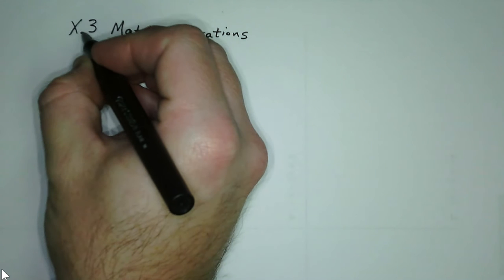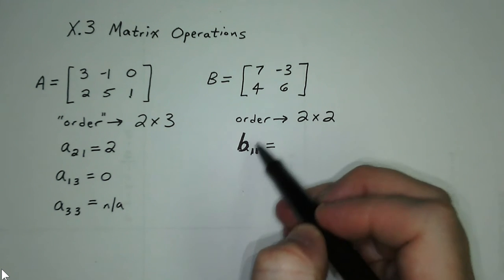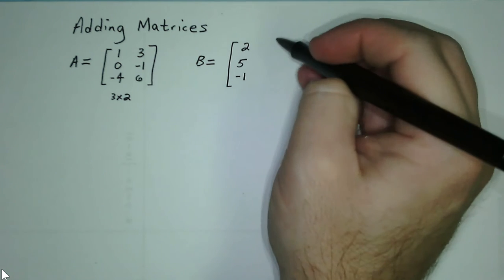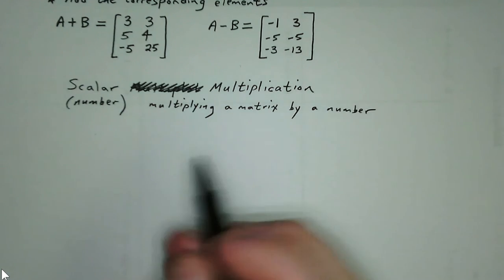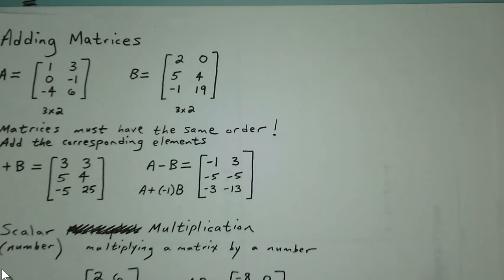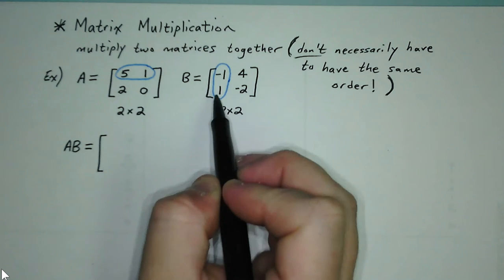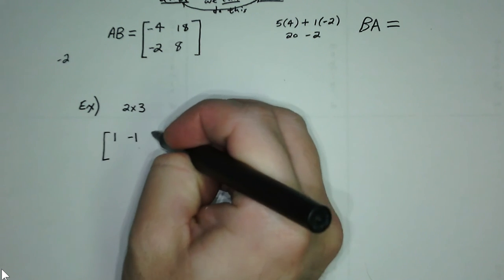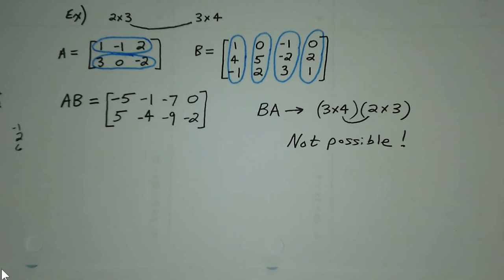Precalculus - X.3 Matrix Operations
***Note*** In the final problem for matrix AB, the -7 should be 7.
If you see any other mistakes, let me know.